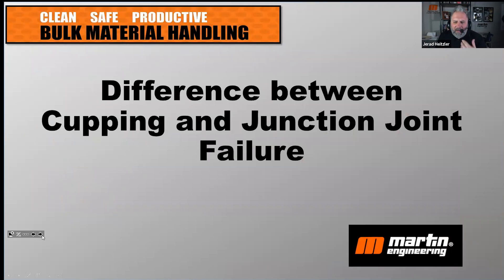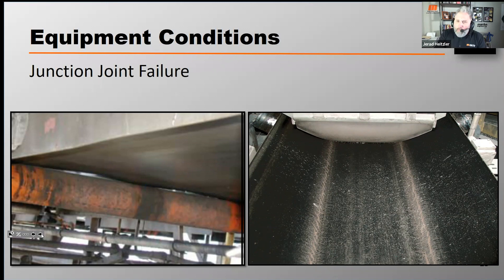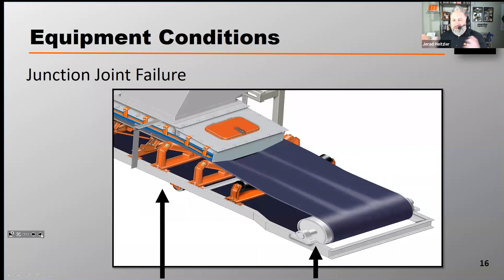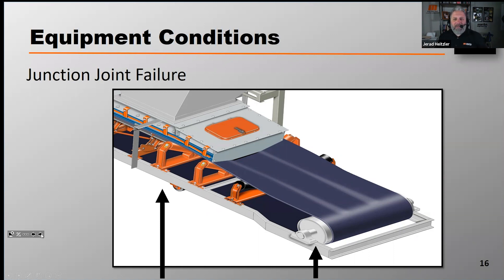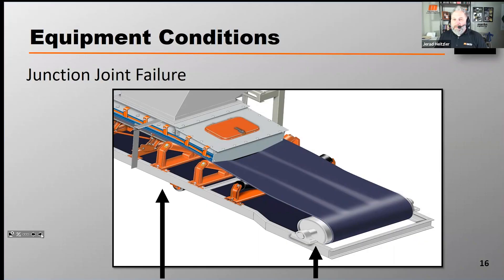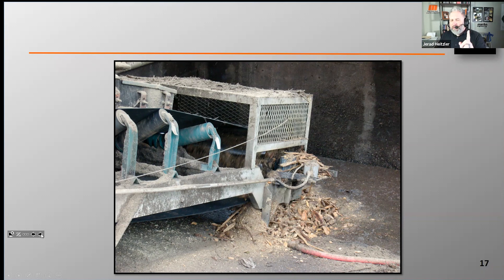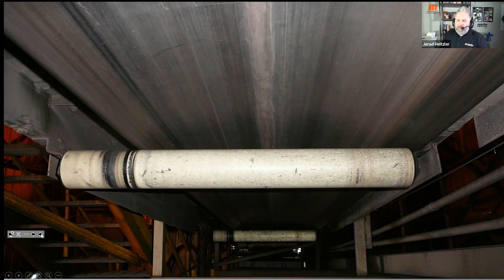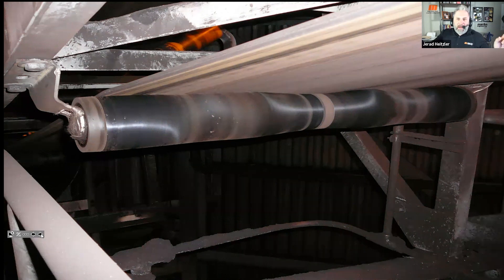The Differences Between Conveyor Belt Cupping and Junction Joint Failure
Many mines and process plants have conveyor belts that mistrack from time to time. It’s not easy for new operations and maintenance personnel to understand how to prevent belts from mistracking. Oftentimes, belts mistrack because they are cupped - as many belts become over time.